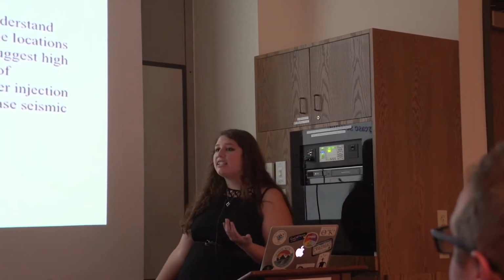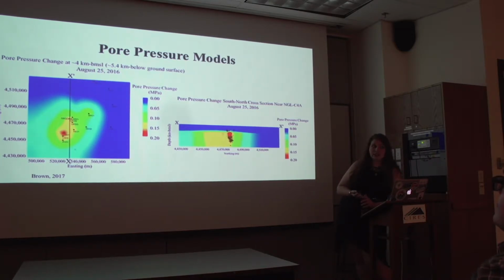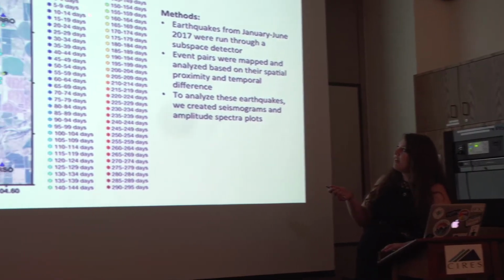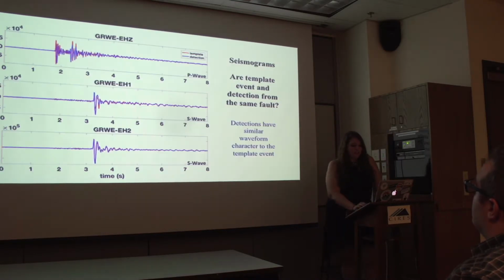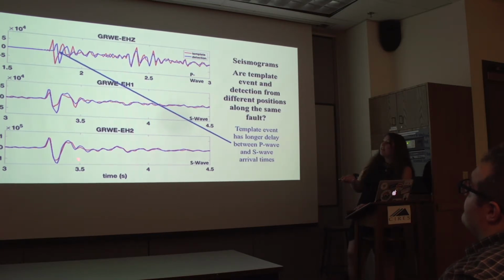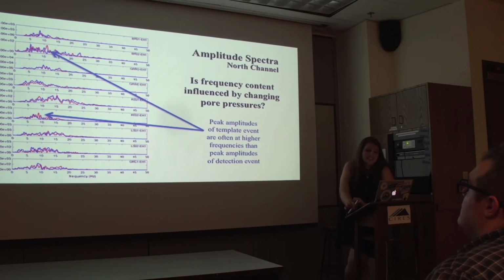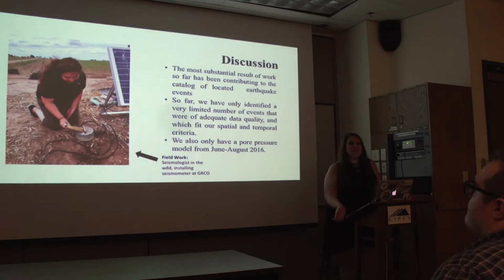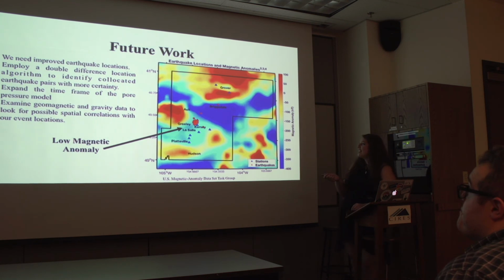RECCS Presentation: Rebecca Holmes